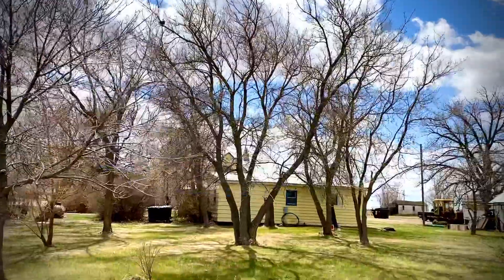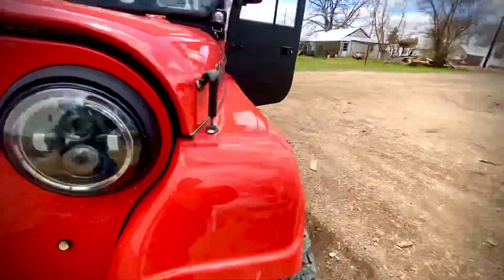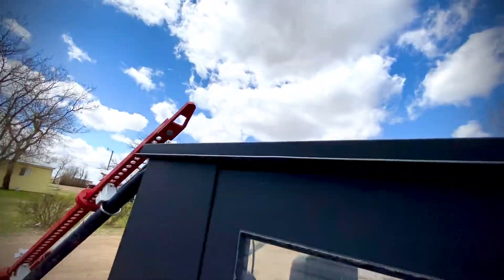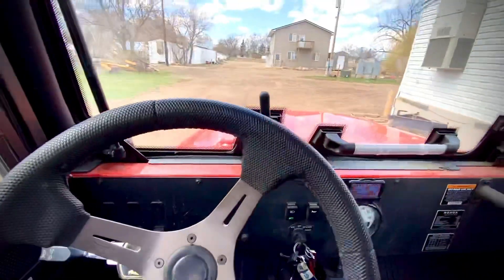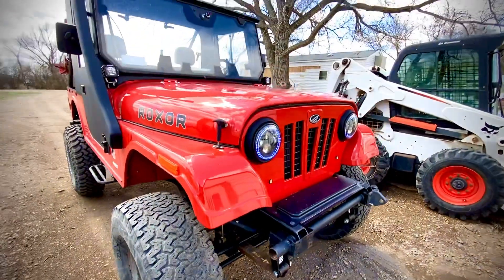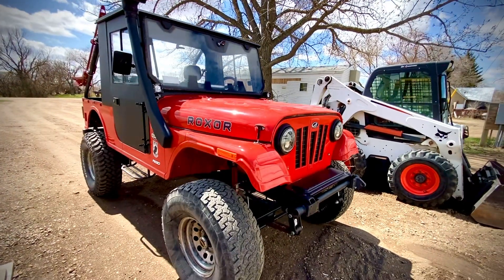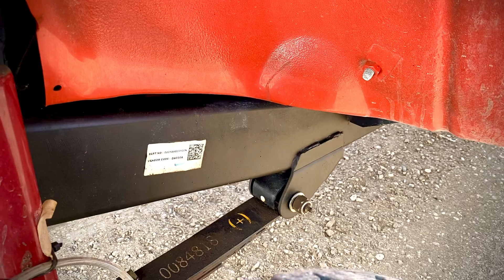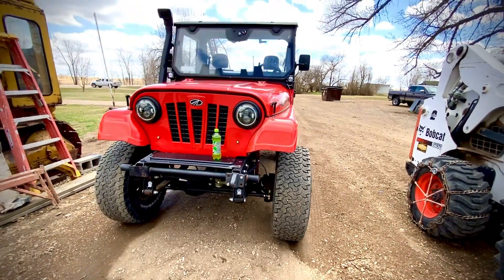Mahindra Roxor Prep for Alignment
Today, I take the Mahindra Roxor out to fine tune the wheel alignment. It has been quite a few miles that I have been driving the Roxor with the alignment off but it makes the steering squirrelly on gravel roads.
I also share my personal opinion about warranties. I weigh the benefits of getting parts yourself for some cheaper items vs waiting for weeks for the manufacturer warranty.
Finally, I talk a little about my ownership experience and what I would like to see at a minimum when the next model Roxor goes into production.
​ @Doug DeMuro   @TFLnow   @TFLoffroad   @Hoovies Garage   @TheStradman   @WhistlinDiesel   @Life of Palos   @OMI IN A HELLCAT   @effspot   @Tall Guy Car Reviews   @Street Speed 717